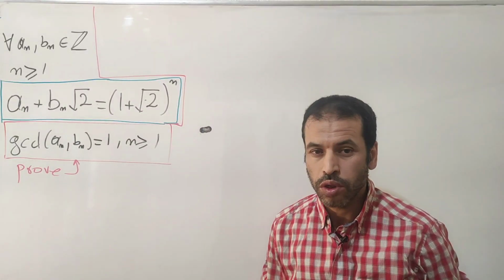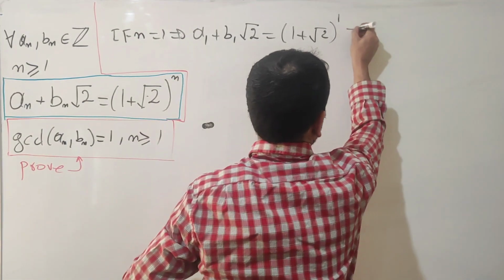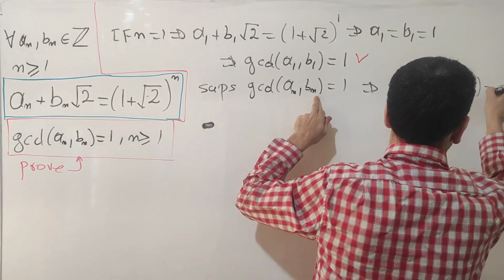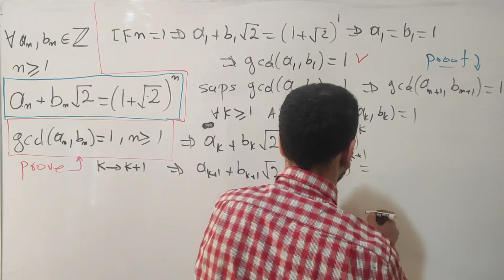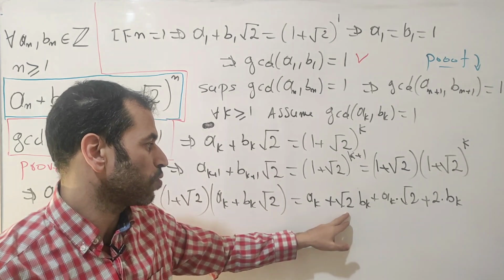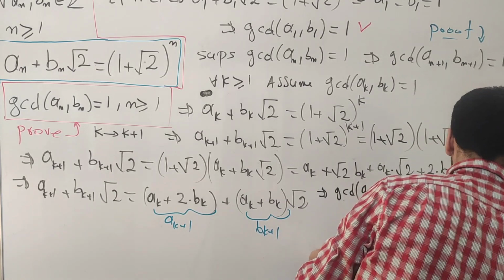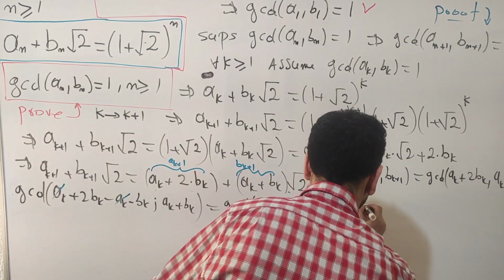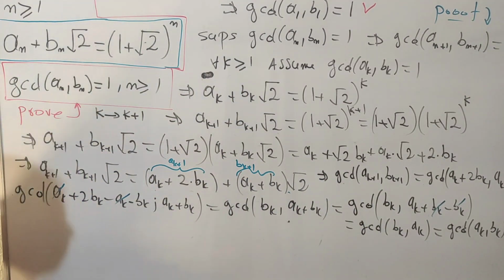gcd(a,b) of two Integers